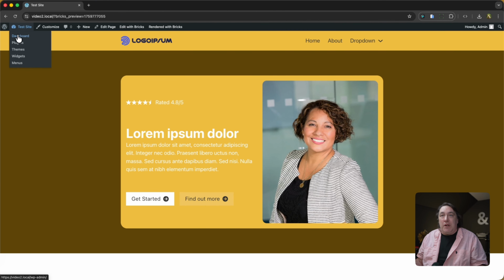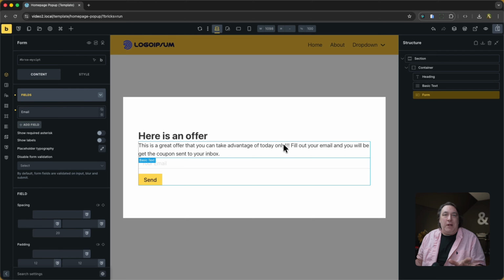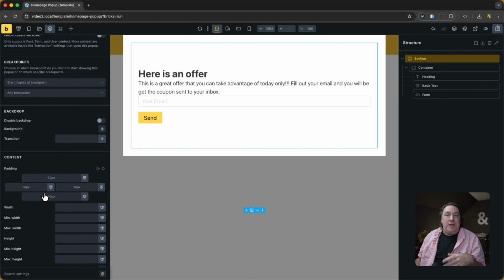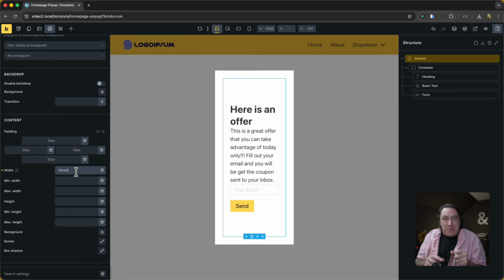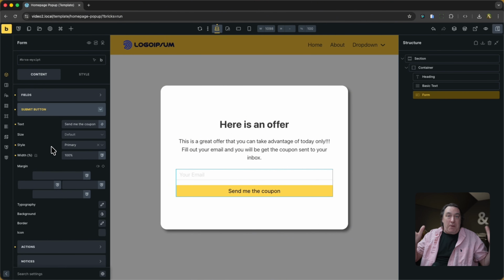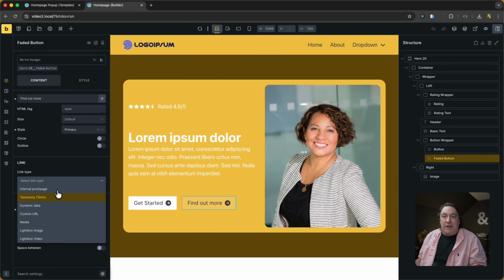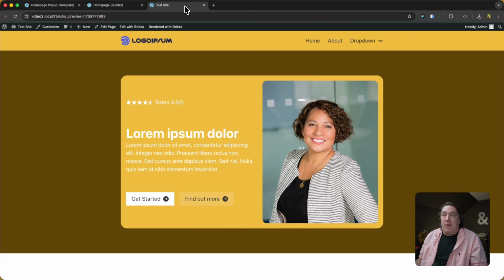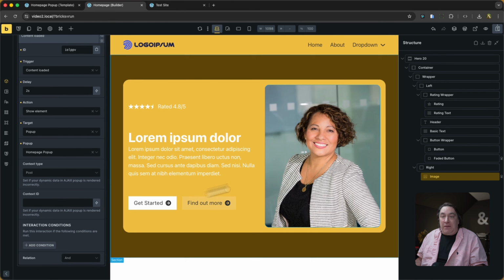Popup Tutorial Bricks Builder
Learn how to create and customize Popups in Bricks Builder the right way. In this video, I walk you through building popups that are clean, lightweight. See how to trigger popups on click, style them consistently with your site design, and keep performance in check. Perfect for calls-to-action, signups, and special offers in Bricks Builder.